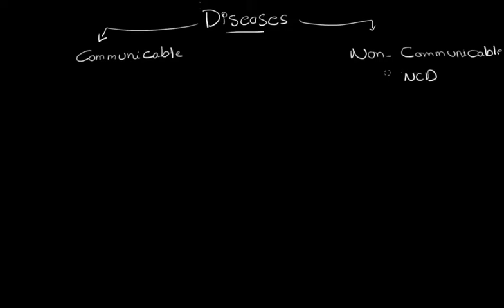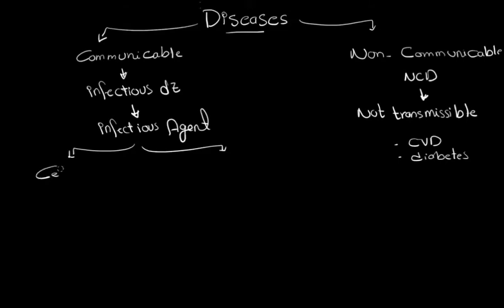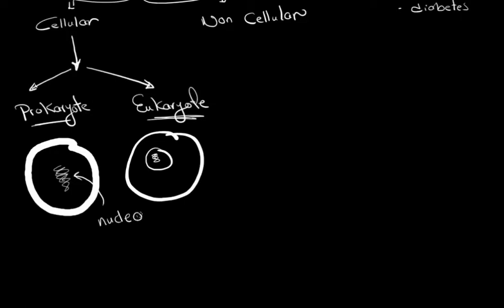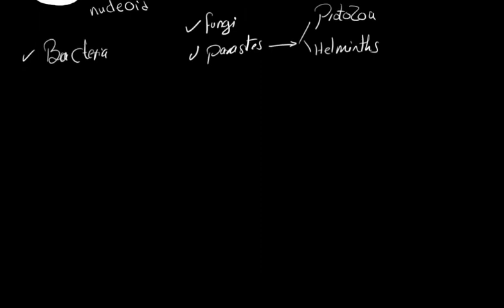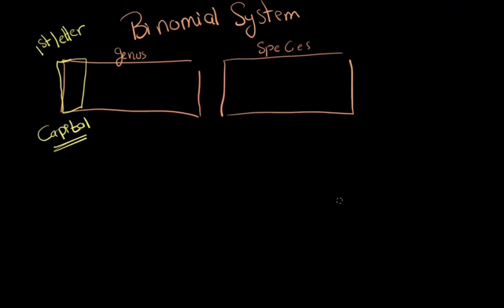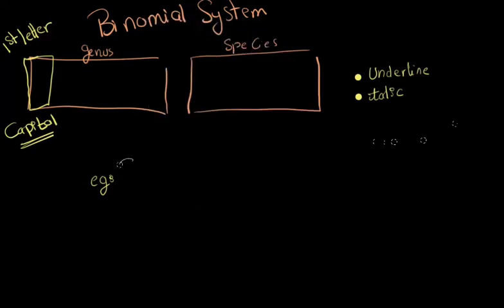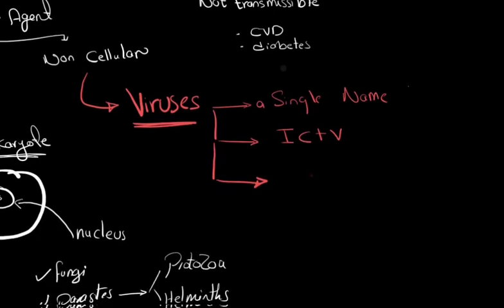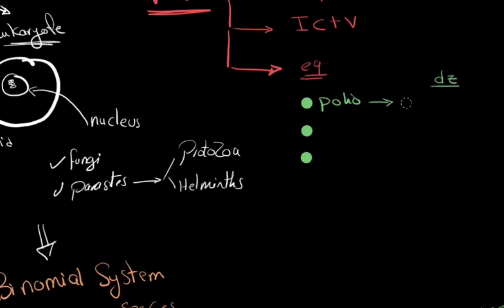Introduction to virology (English Version)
1) Communicable vs. Non-communicable disease
2) Infectious Agents (Cellular vs. non Cellular)
3) Prokaryotic Vs Eukaryotic infectious Agents
4) Binomial system for naming cellular organisms
5) viruses and basic viral nomenclature acc. to (ICTV)